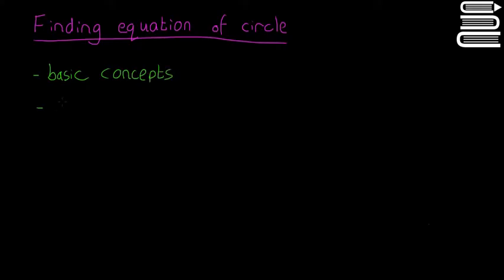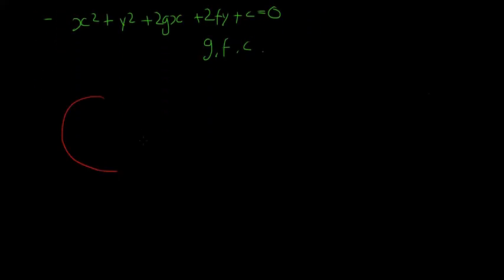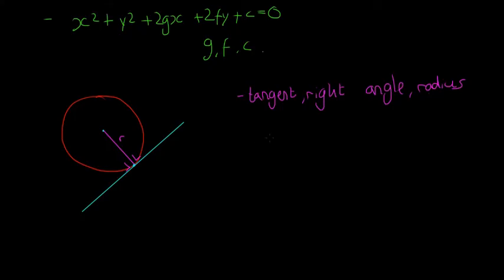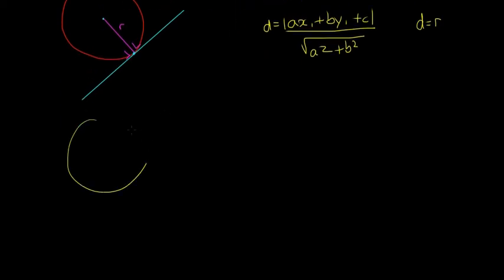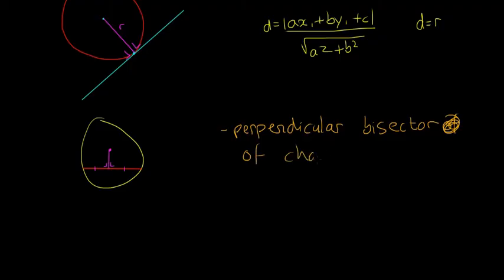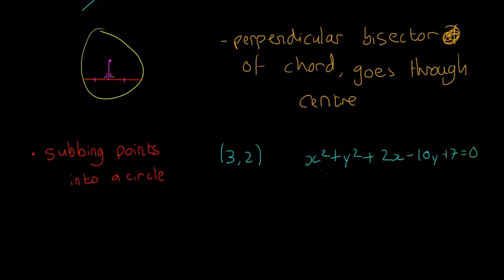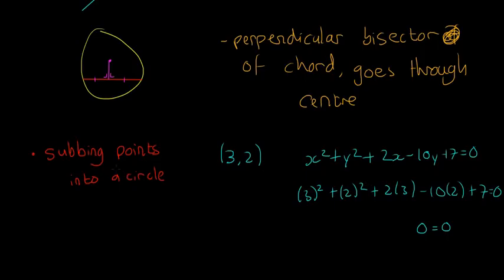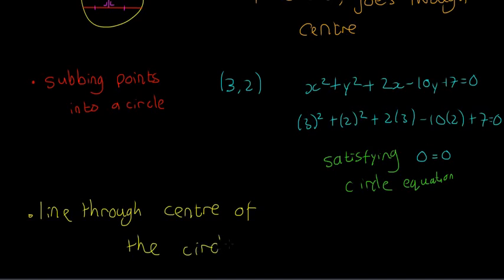Leaving Cert Maths - Co-ordinate Circle 6 - Finding Equation of the Circle